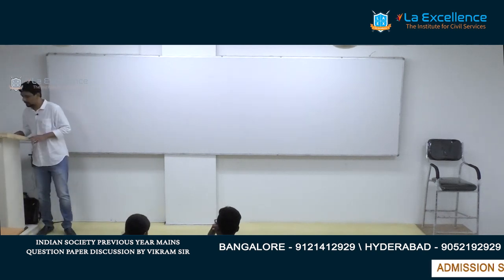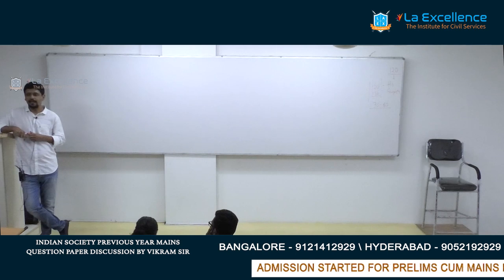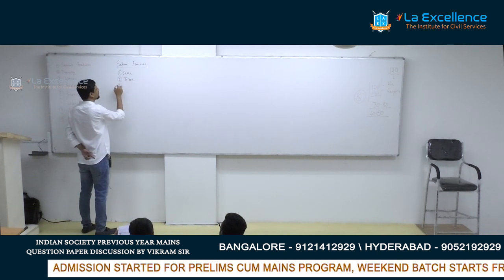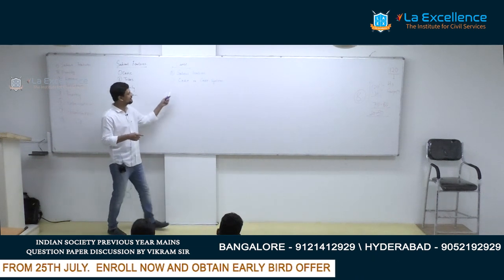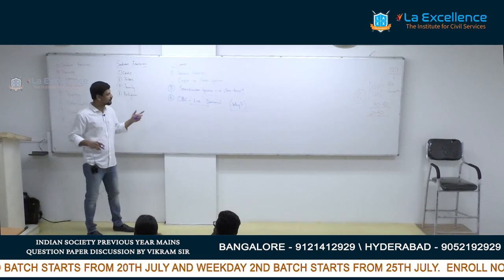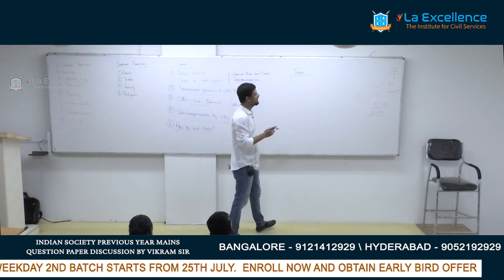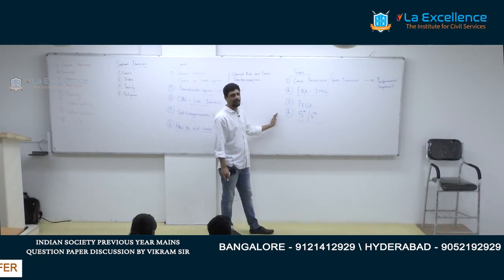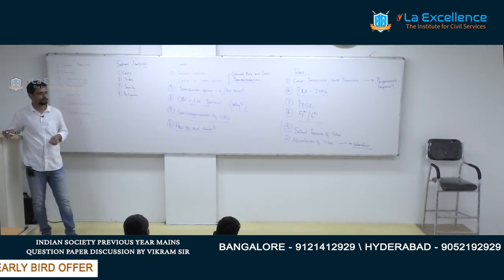Indian Society Previous Year Mains Question Paper Discussion by Vikram Sir at Laex Bangalore Part-1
La Excellence is the best channel for your Current Affairs Preparation. You can watch daily The Hindu News Paper Analysis in Telugu, English , Kannada through our channel.

To download Current Affairs notes click on the below link

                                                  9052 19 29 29